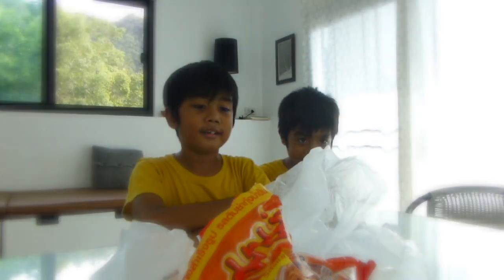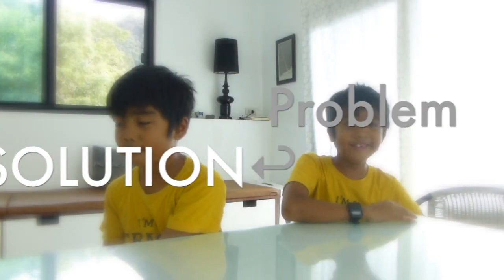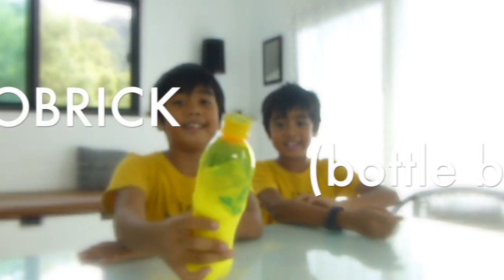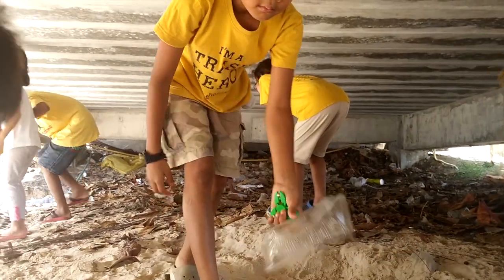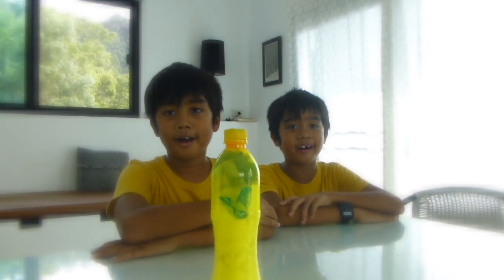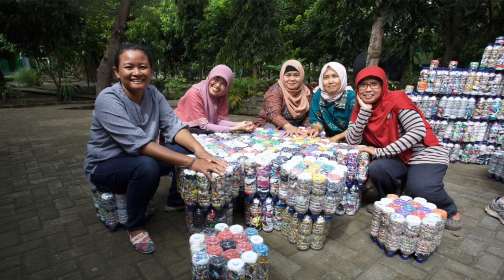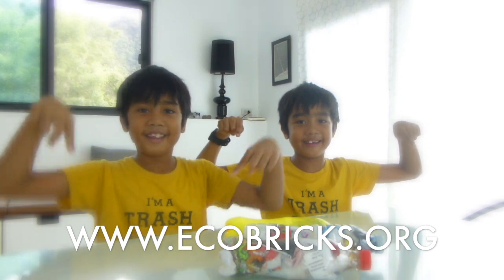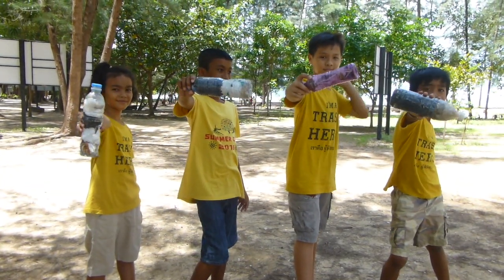Trash Hero Kids | Ecobricks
Trash Hero Kids explain how ecobricks can help solve the problem of disposable, single use plastic and how you can start making them today - no special equipment necessary!